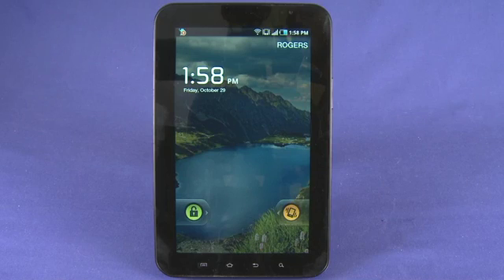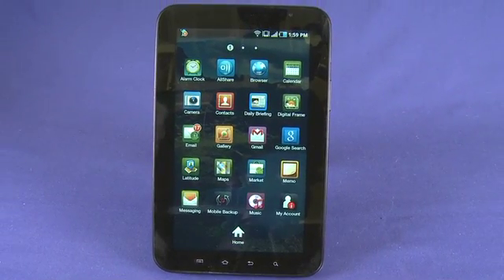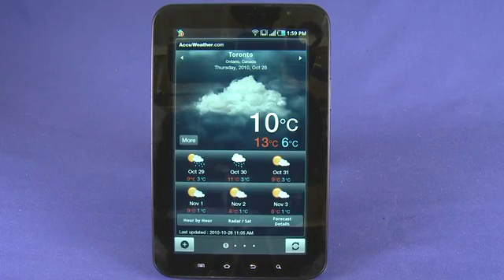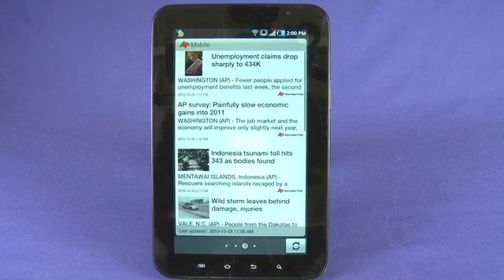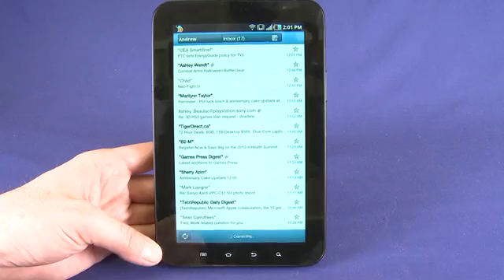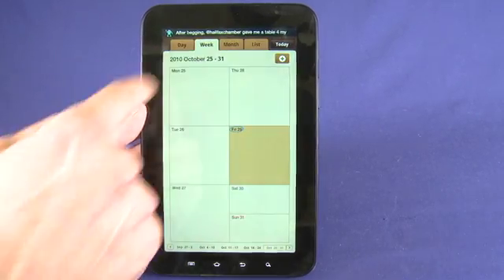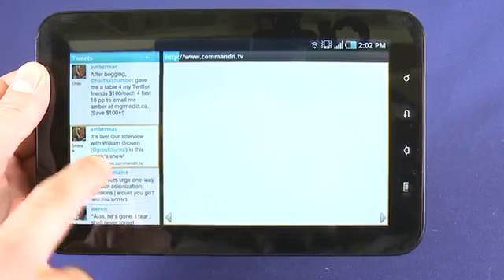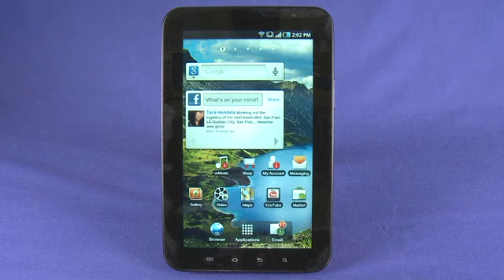Split-screen apps on the Samsung Galaxy Tab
The Samsung Galaxy Tab bundled apps are very good. We take a look at the split-screen Mail, Notes, Calendar and other productivity apps, designed to give you a new view on the stuff you need to get done @ butterscotch.com